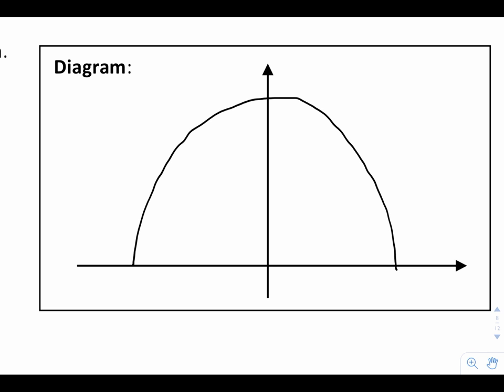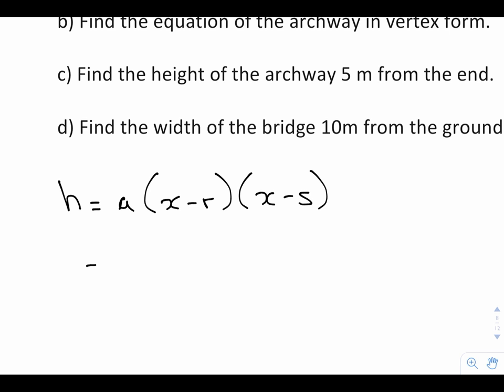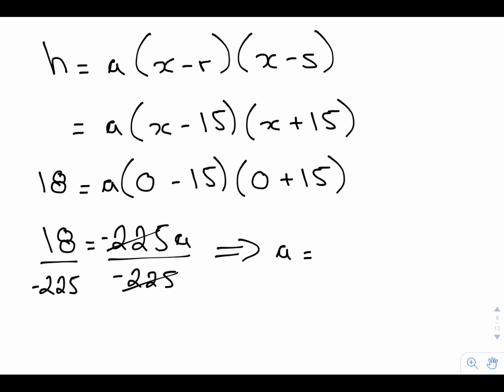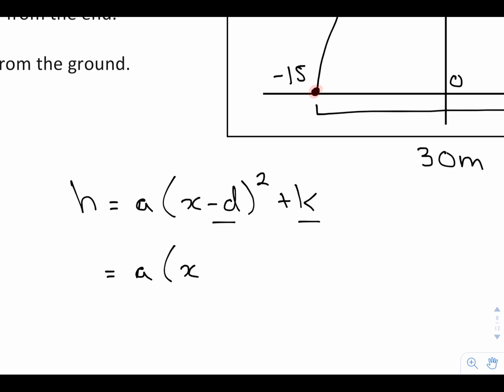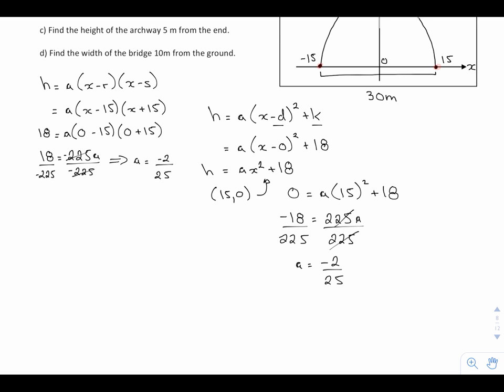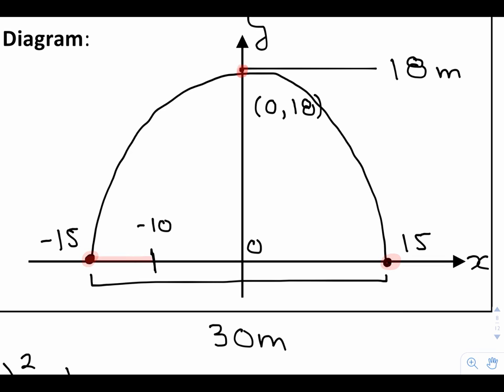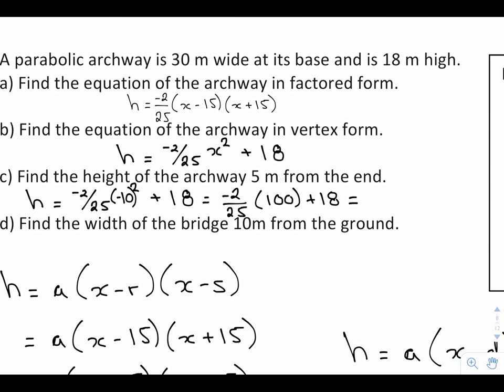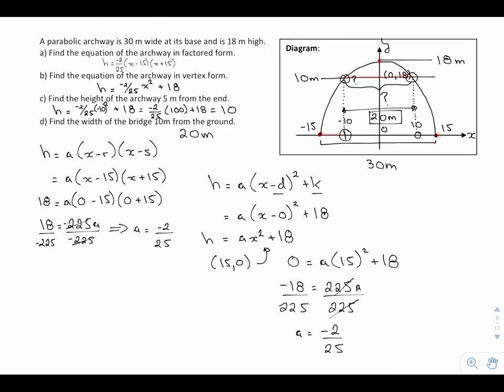Parabolic archway word problem